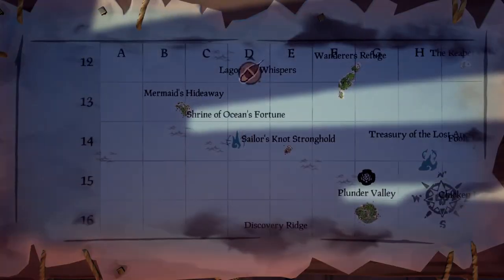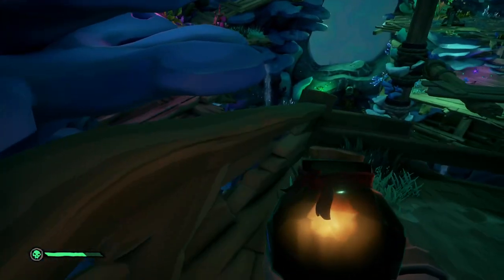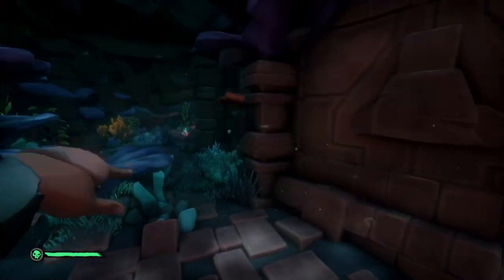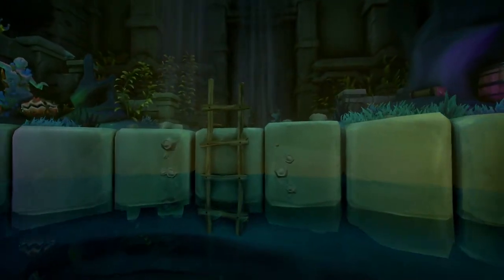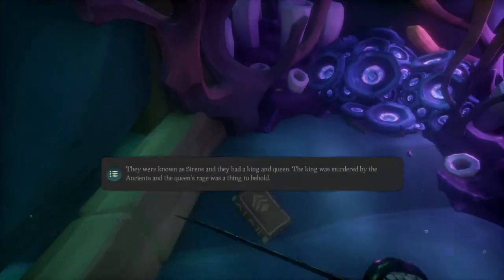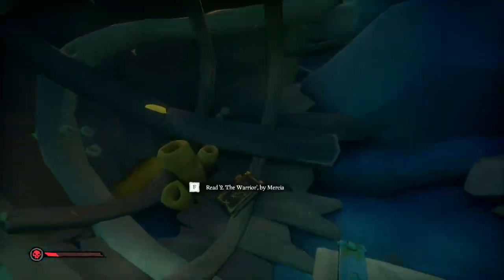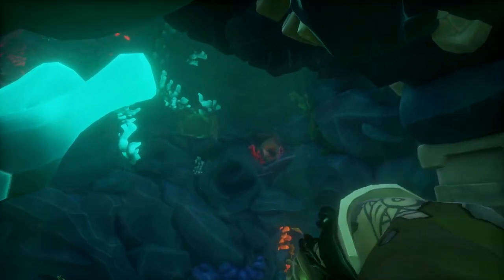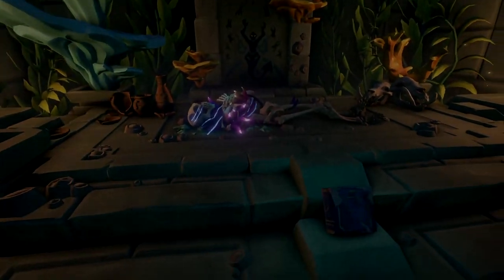How To Get The Coral Curse in Sea of Thieves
Make sure to purchase your very own Mystiqux Gaming PC from Apex Gaming PC

Pushing this link above or the JOIN button helps support videos and streams! You are rewarded with a badge next to your name when you comment on this channel and also some Mystiqux emoji's!